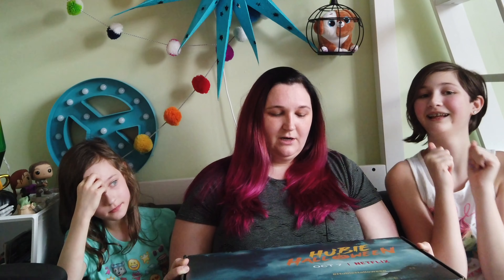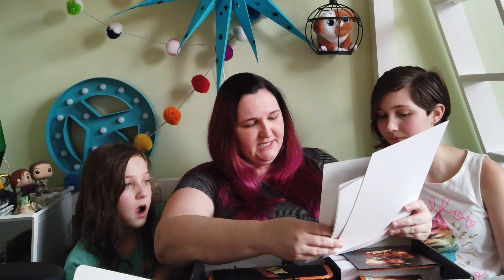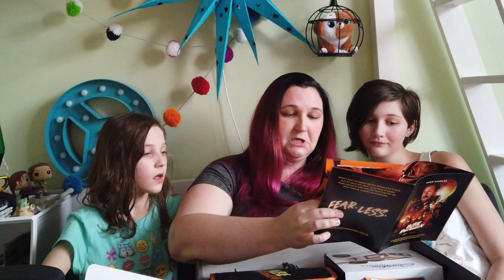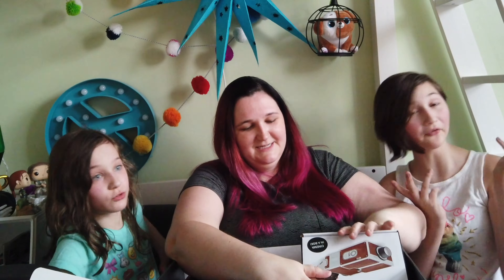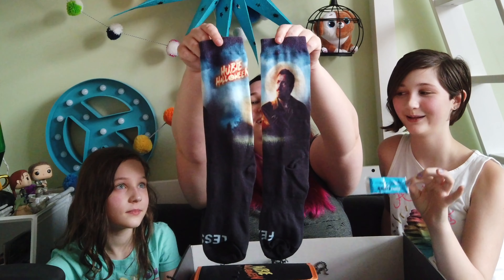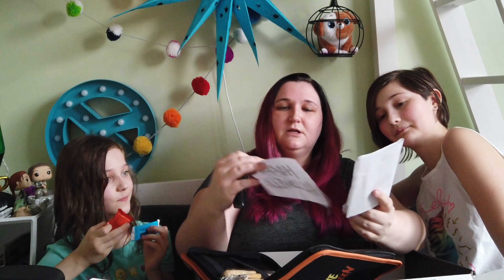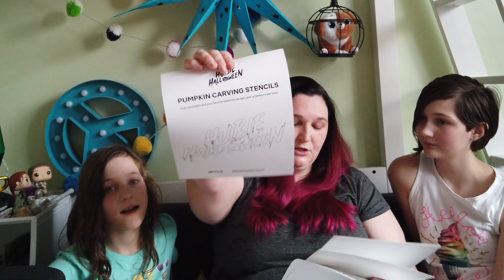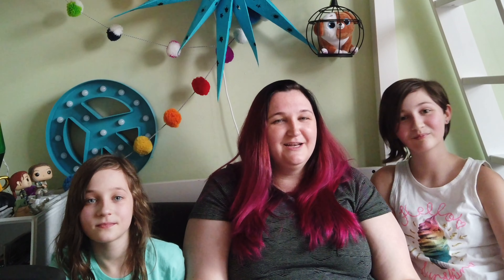Hubie Halloween Unboxing and Printables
Netflix sent us a fun box to celebrate the new movie, Hubie Halloween streaming on Netflix now!

HUBIE HALLOWEEN – Now on Netflix

Hubie Dubois (Adam Sandler) thanklessly spends every Halloween making sure the residents of his hometown, Salem, celebrate safely and play by the rules. But this year, an escaped criminal and a mysterious new neighbor have Hubie on high alert. When people start disappearing, it’s up to Hubie to convince the police (Kevin James, Kenan Thompson) and townsfolk that the monsters are real, and only he can stop them. Hubie Halloween is a hilarious family film about an unlikely hero with an all-star cast including Julie Bowen, Ray Liotta, Noah Schnapp, Steve Buscemi, and Maya Rudolph, produced by Happy Madison.

Directed by Steven Brill

Written by Tim Herlihy, Adam Sandler

Produced by Adam Sandler, Kevin Grady, Allen Covert

CAST: Adam Sandler, Kevin James, Julie Bowen, Ray Liotta, Rob Schneider, June Squibb, Kenan Thompson, Shaquille O’Neal, Michael Chiklis, Tim Meadows, Karan Brar, George Wallace, Noah Schnapp, Paris Berelc, China Anne McClain, with Steve Buscemi and Maya Rudolph.

Rated PG-13

JaMonkey / YT
4915 N Main Street #282